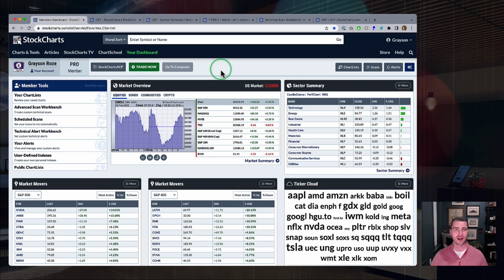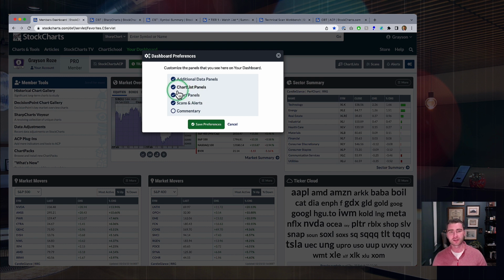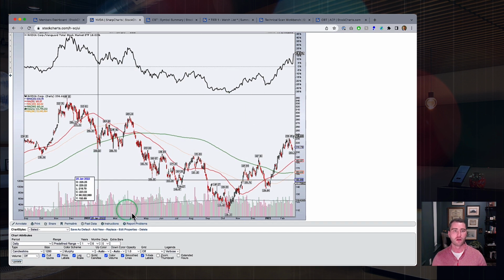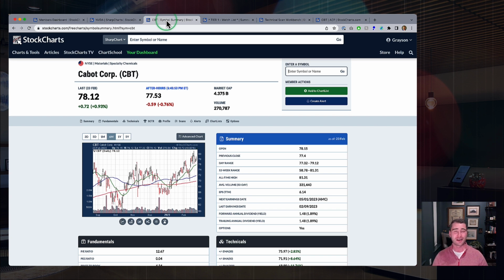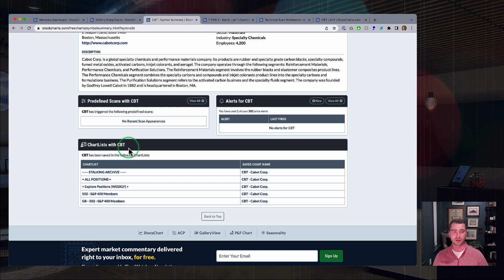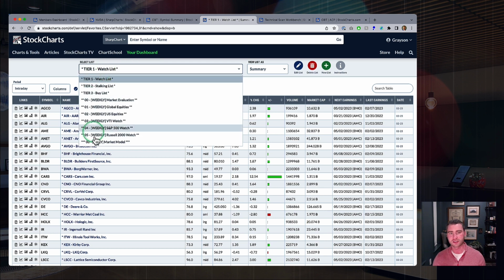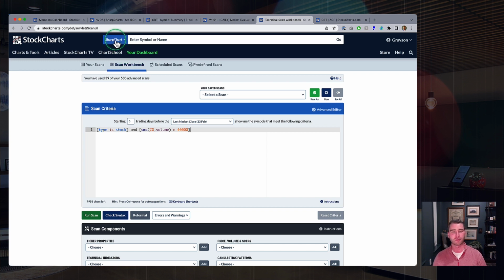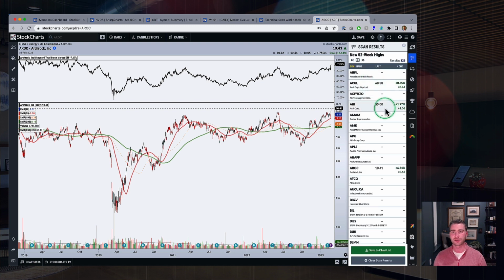Top 5 Features You Need To Use Every Day, Grouped n’ Organized | StockCharts in Focus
On today’s show, Grayson discusses to organize your StockCharts experience and streamline your trading workflow by dedicating five browser tabs to five of the most important StockCharts features. By arranging these five features in their own dedicated tabs, you can quickly and easily access the go-to tools that you need on a daily basis. Plus, Grayson will show you how to access each of these crucial features from one place in ACP, our Advanced Charting Platform.

00:00 - Intro
02:30 - Why these tools will make a difference
04:50 - Browser Tab 1: Members Dashboard
10:30 - Browser Tab 2: SharpCharts Workbench
13:25 - Browser Tab 3: Symbol Summary Page
19:39 - Browser Tab 4: ChartLists
22:54 - Browser Tab 5: Technical Scan Workbench
24:24 - Browser Tab 6: StockCharts Advanced Charting Platform

Investments or strategies mentioned in this show may not be suitable for you and you should make your own independent decision regarding them. This material does not take into account your particular investment objectives, financial situation